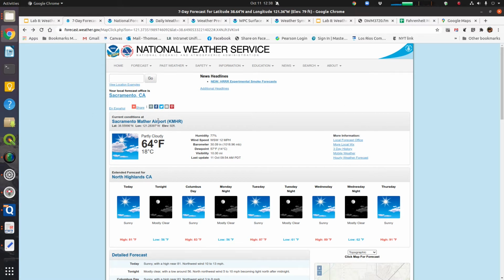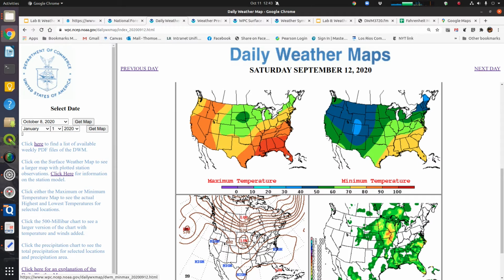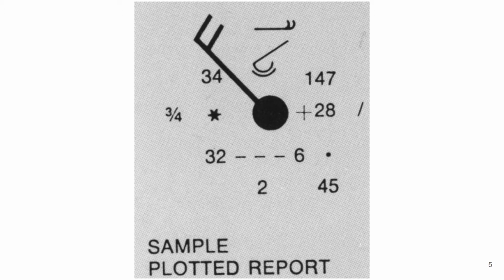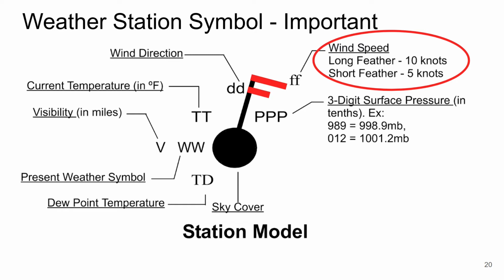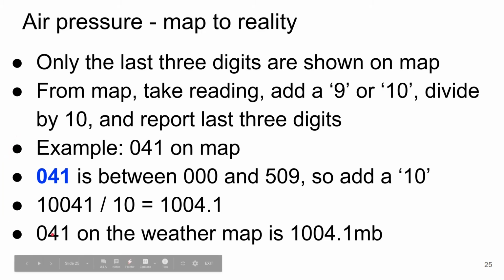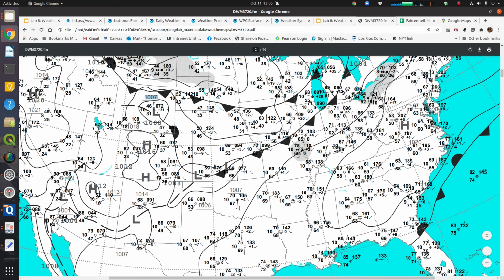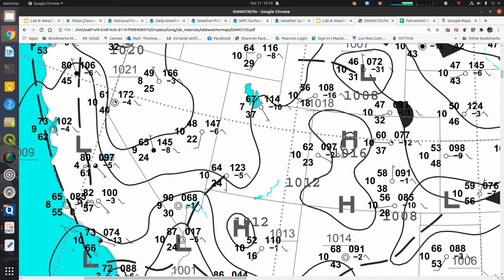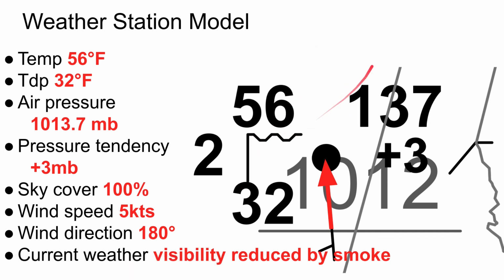Lab 8: Weather Maps